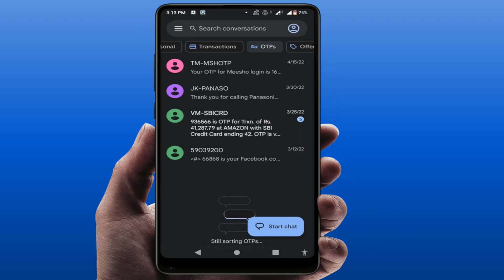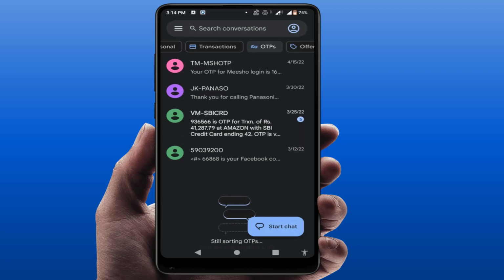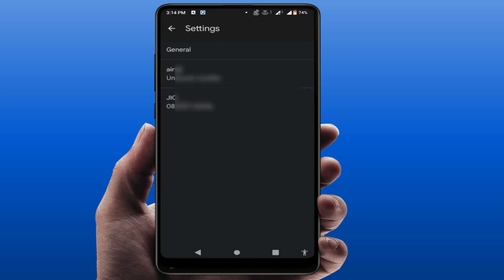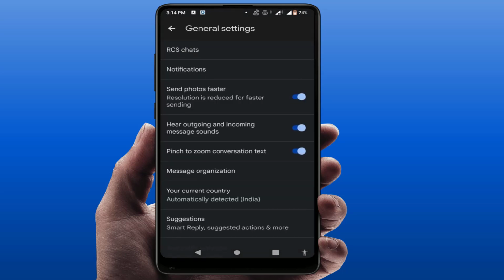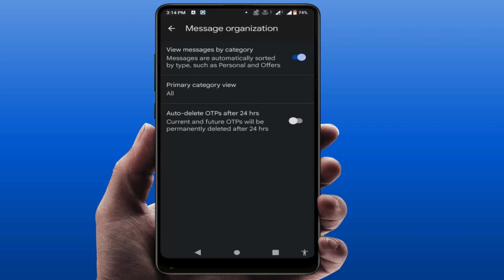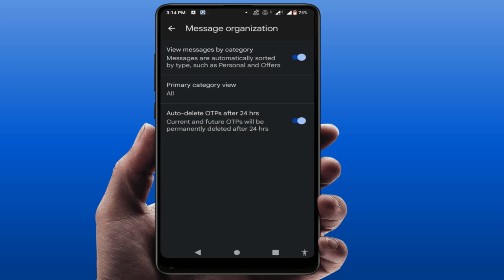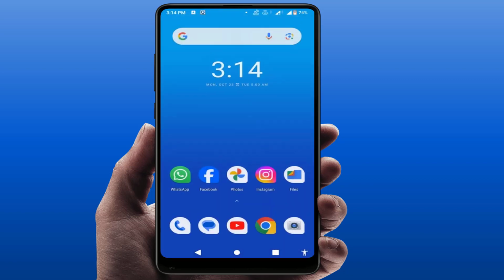How to Auto Delete OTP’s Messages After 24Hrs on Android Device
On Android How to Auto Delete OTP’s Messages After 24Hrs
Automatically Delete OPT Messages from Android After 24Hours